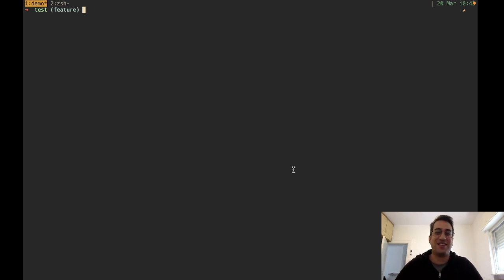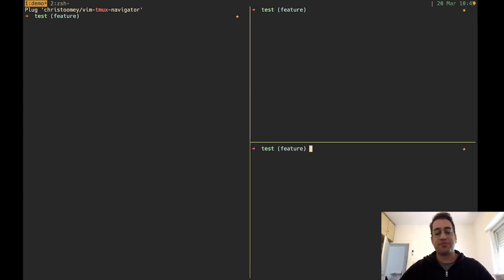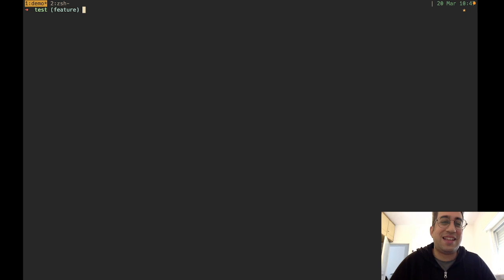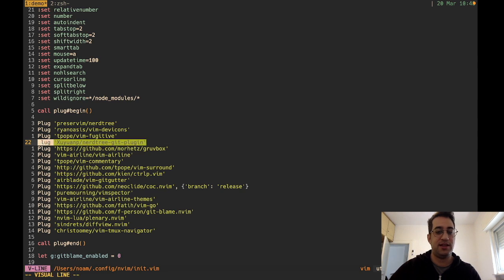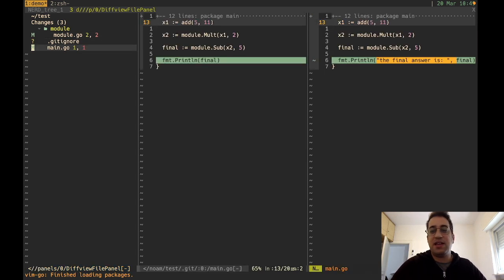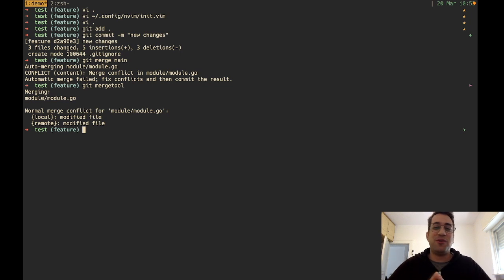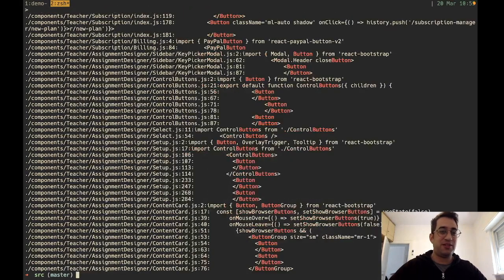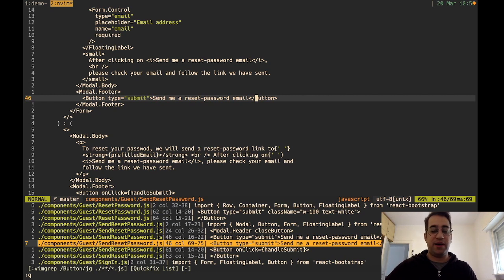Using VIM like a PRO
better tmux and git integration